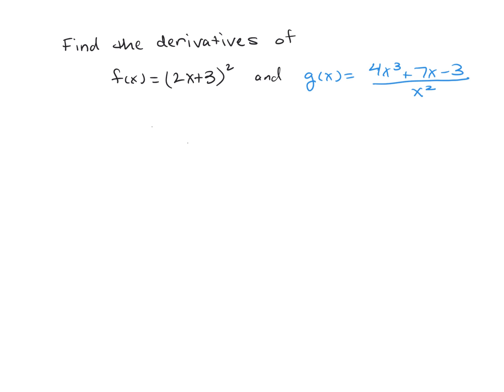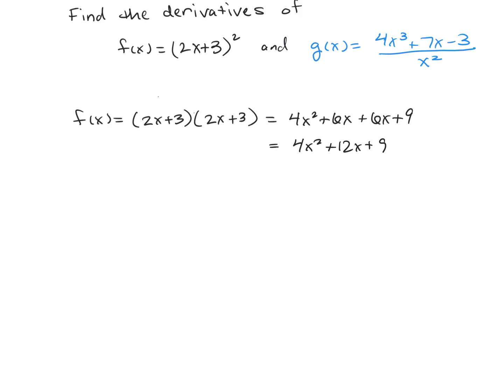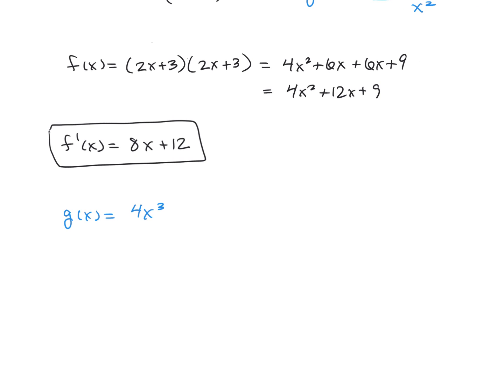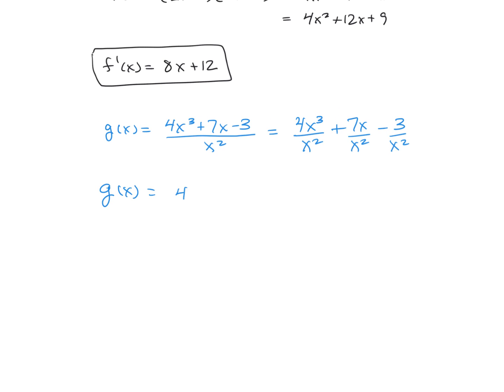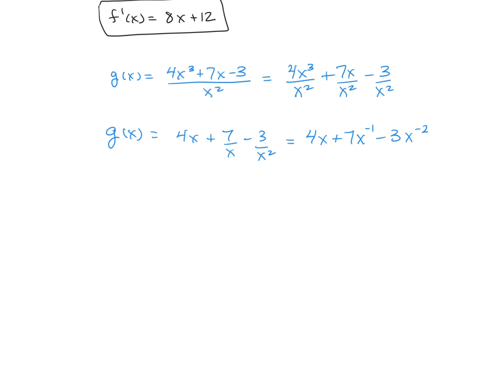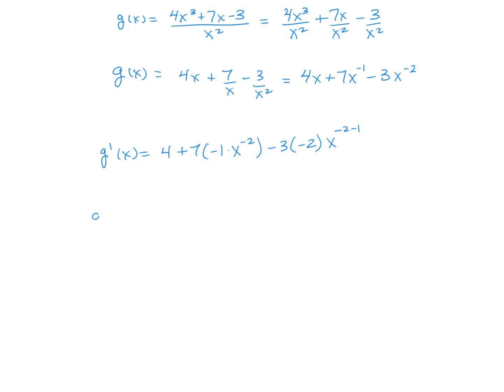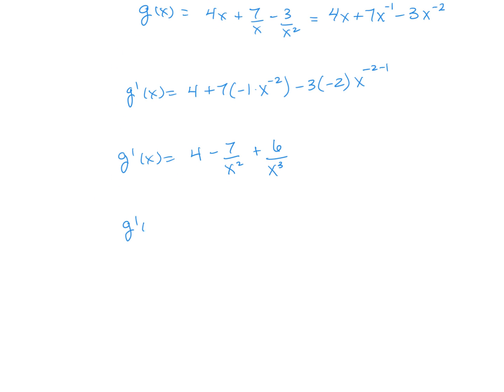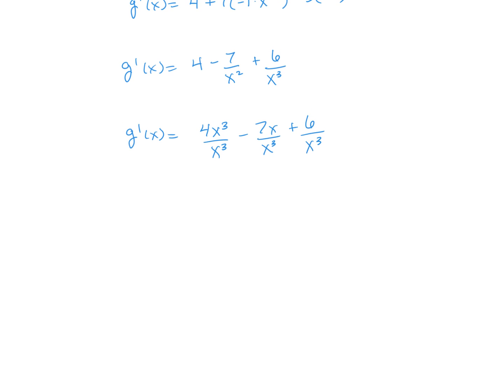More Power Rule Examples